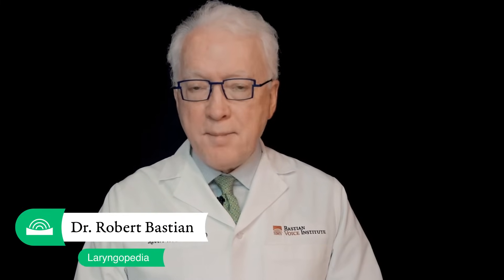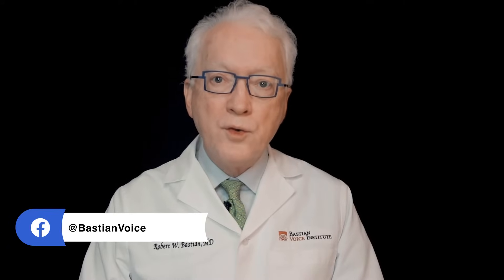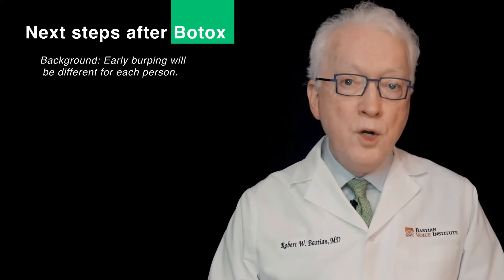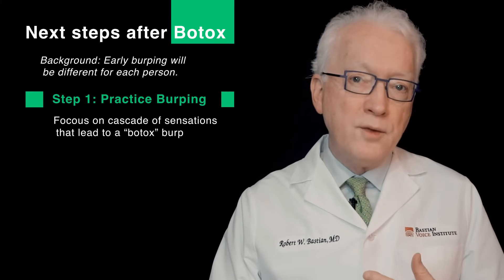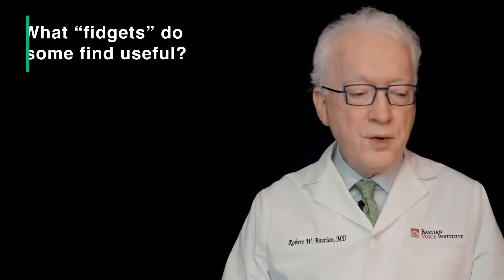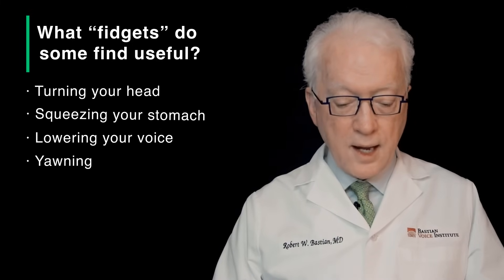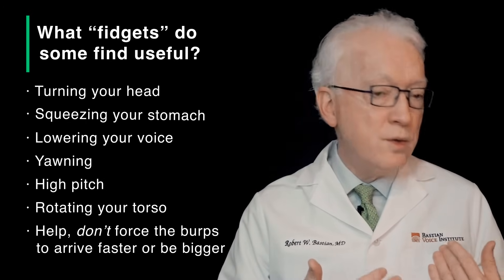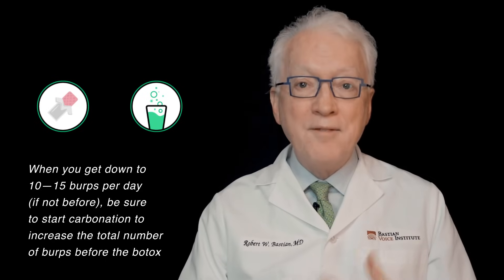How to Keep (if possible) the Ability to Burp After Botox Treatment for R-CPD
Inability to burp (aka R-CPD or no-burp) can thankfully be treated successfully with a simple outpatient injection of Botox into a muscle in the upper esophagus. Since the Botox effect on the muscle serves as "training wheels" for burping, about 4 out of 5 people are "cured" by a single treatment. That's why we aim for "once and done" treatment.

In this video, Dr. Bastian describes here how to maximize the likelihood that the ability to burp will continue after Botox has worn off.